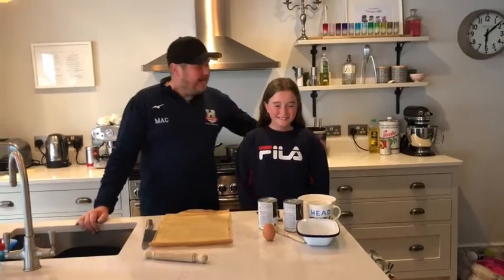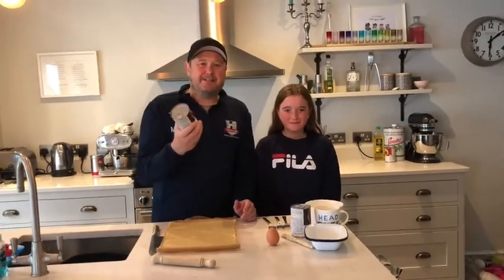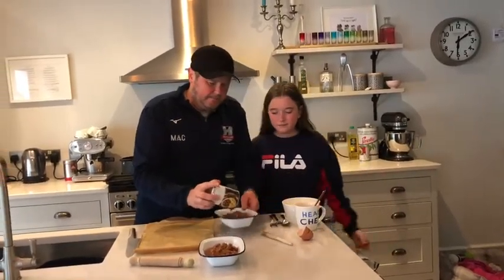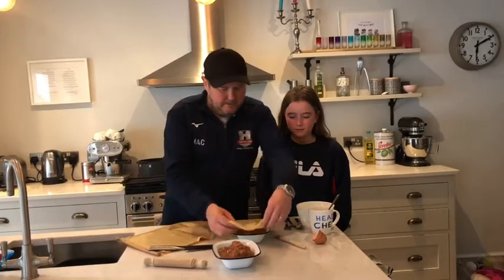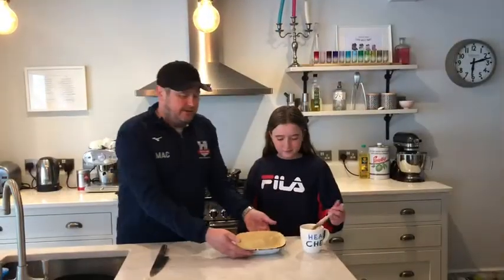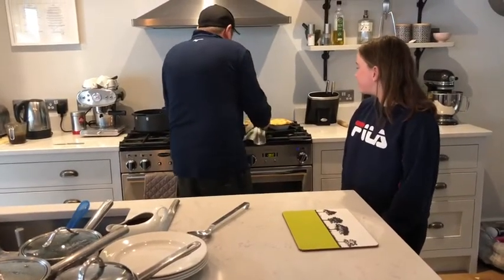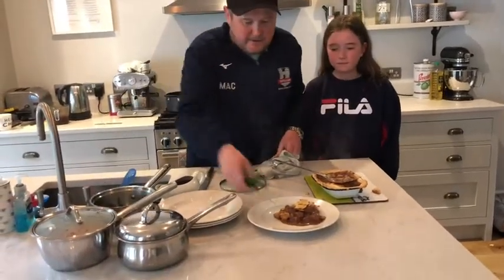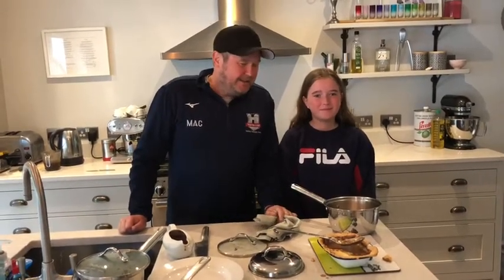Sophie’s favourites- part 3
Cheats pie